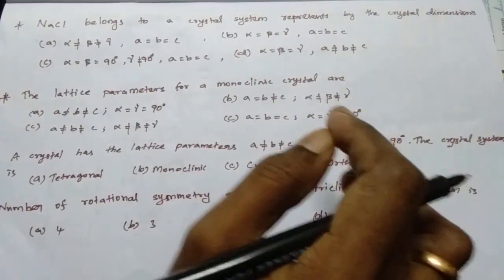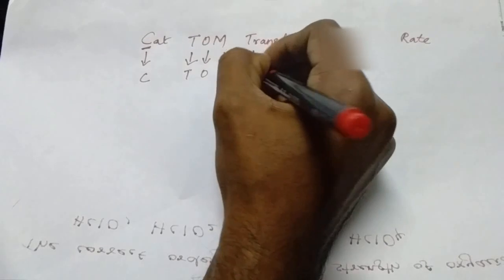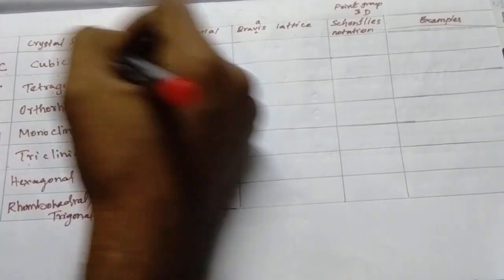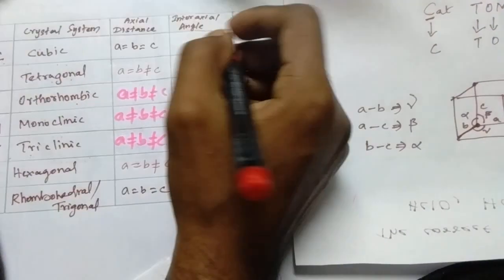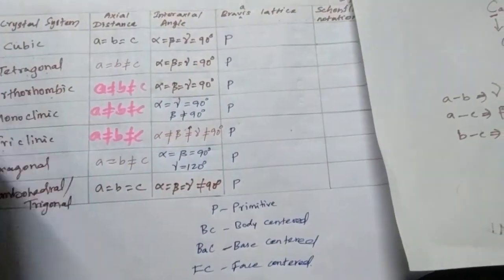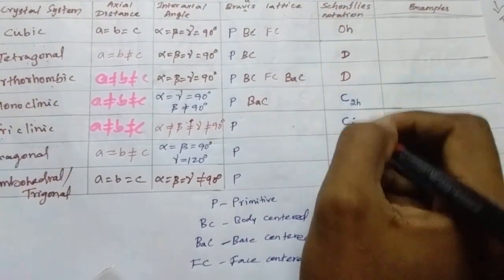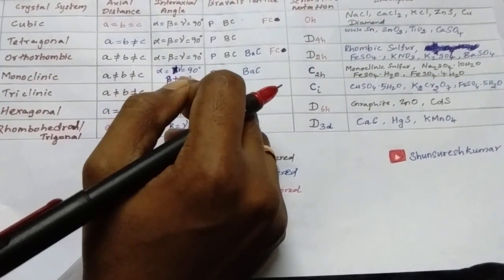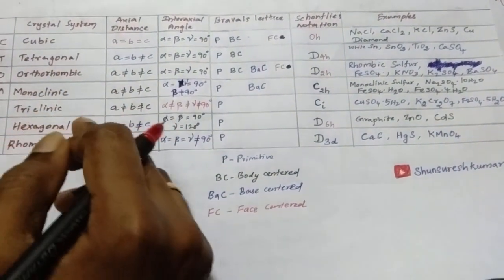7 Crystal Systems |14 Bravais Lattice |Schoenflies Notation |Solid State|Part:1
How to Find Crystal Systems|Solid state|axial distance|angle|Bravais lattice|Schoenflies notation|All-in-one

I have given an all-in-one table trick where the types of crystal systems and their parameters like Axial distances, Interaxial angles, Bravais lattice,  Schoenflies notation, and Examples were discussed.

If you find any mistakes in this video, please comment that for our viewers.
"No one is perfect, that’s why pencils have erasers"